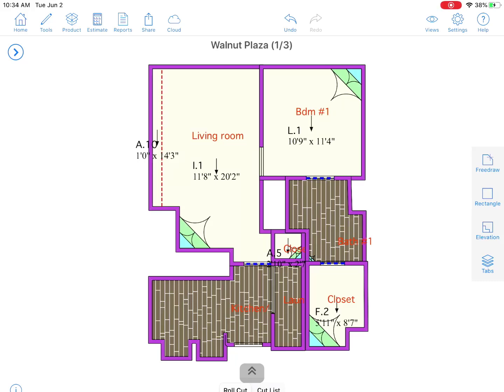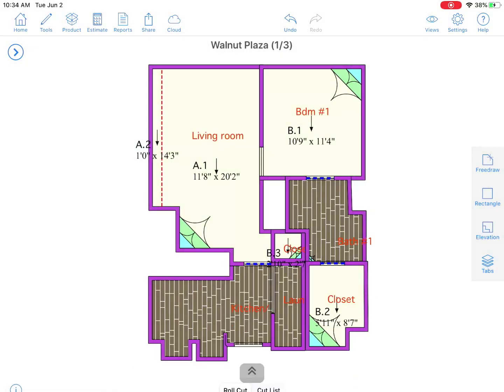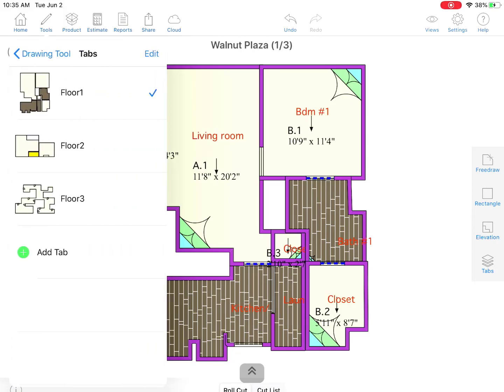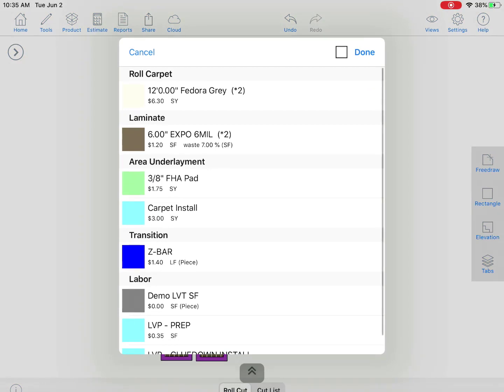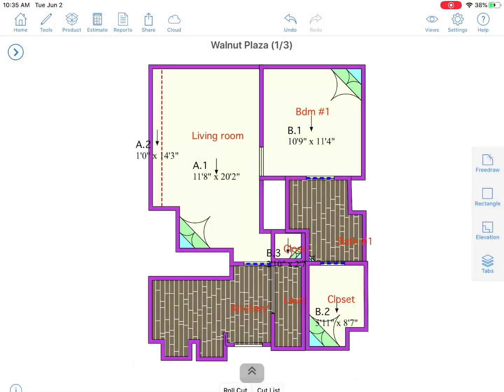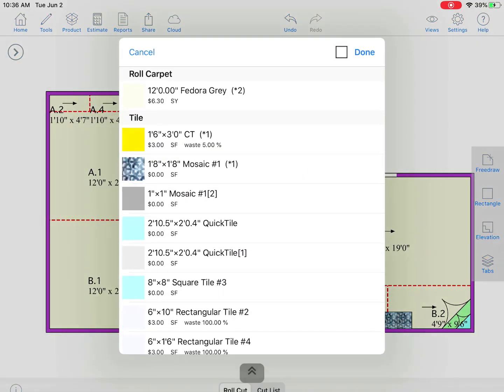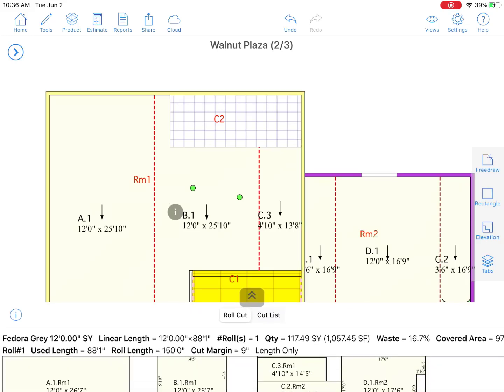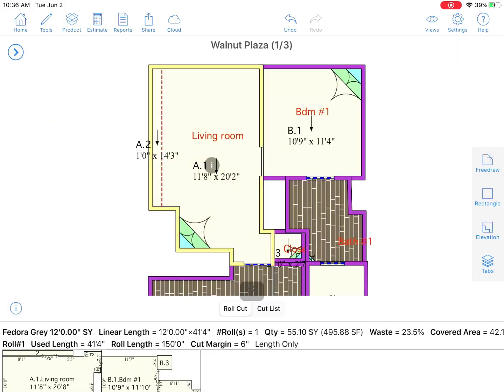Set different cut margins by Tab - MeasureSquare iPad Edition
In this video tutorial, we are going to explain how to set different cut margins on each tab/floor for the same product